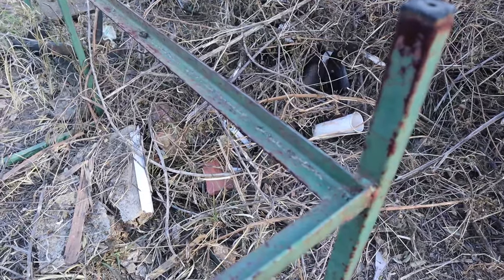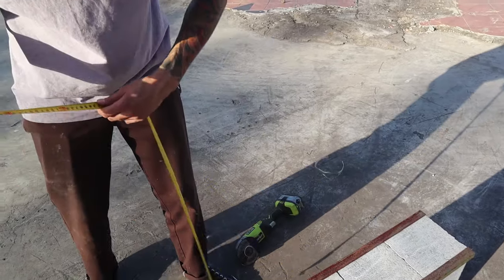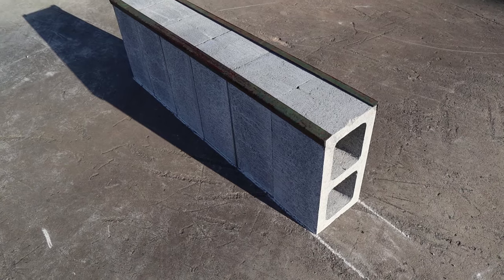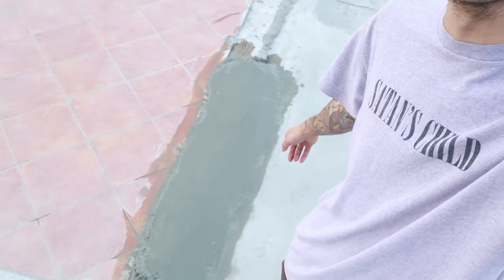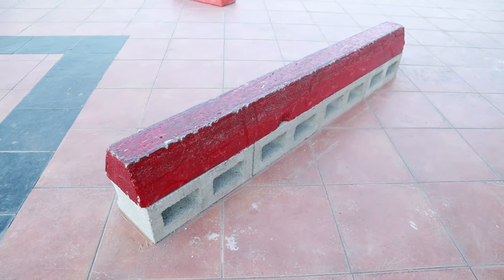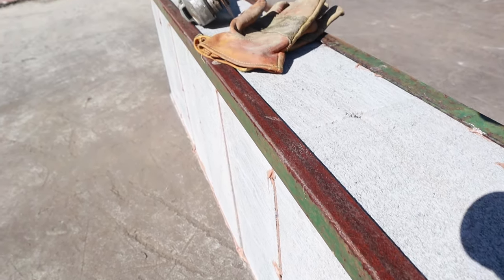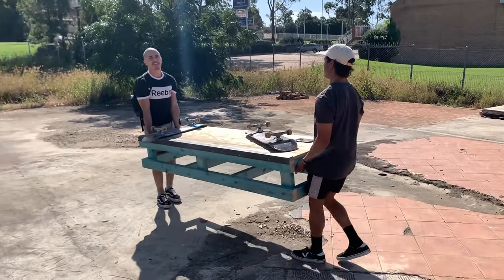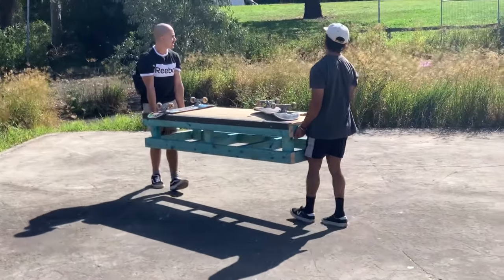D.I.Y DIARIES EPISODE 2 | D.I.Y SKATEPARK | HOW TO BUILD A LEDGE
Hey y’all welcome back to the second episode of Diy Diaries! We got this cinderblock ledge knocked together and had a little session with the boys on their DIY portable wooden box